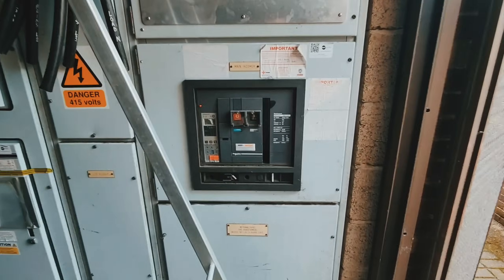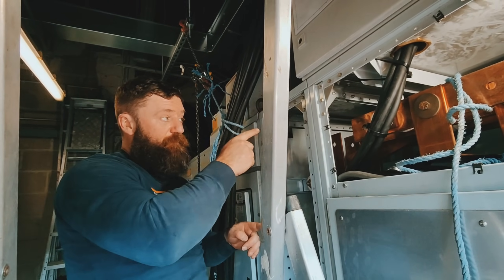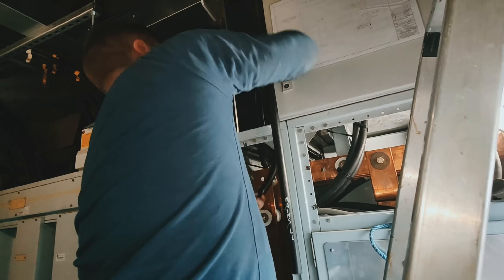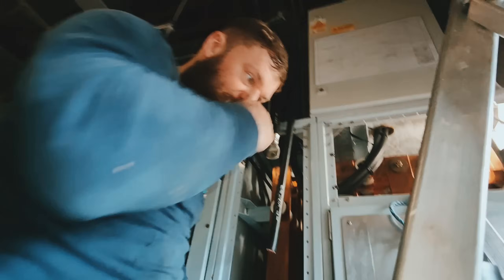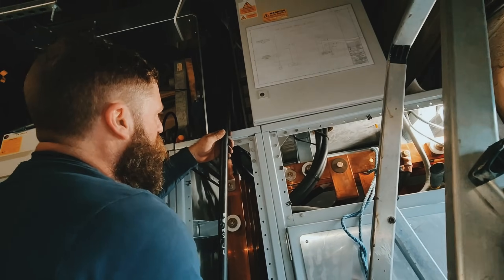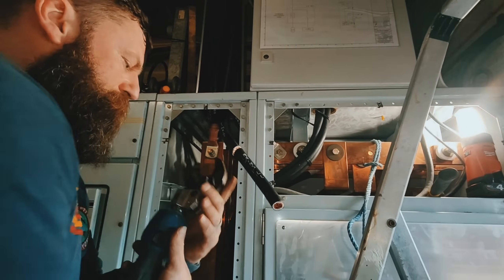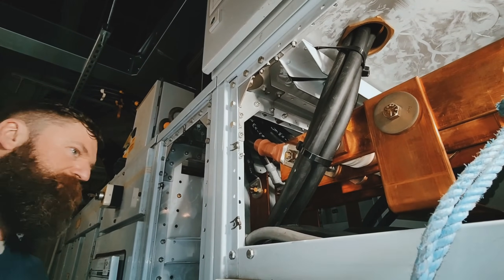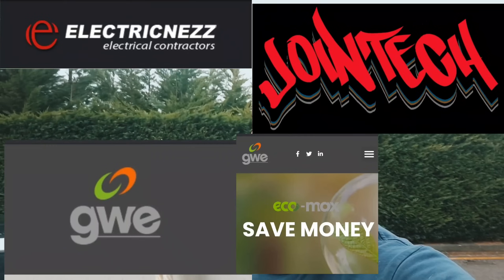Part 2 The terminations to power on the Voltage Optimiser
This is the second installment of our voltage optimiser install at the Double Tree by Hilton in Swindon.

We both thoroughly enjoyed this project and have several more coming up.

It's good to be the design team, the install team and the commissioning team on these projects. The problems are ironed out at the planning stage so the installation goes really smoothly.